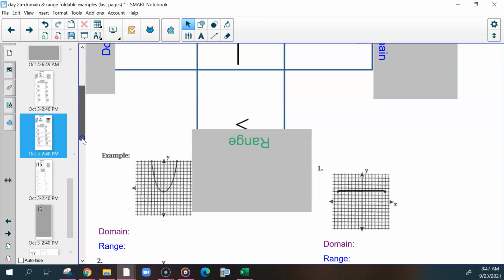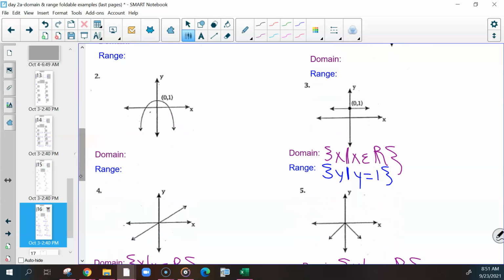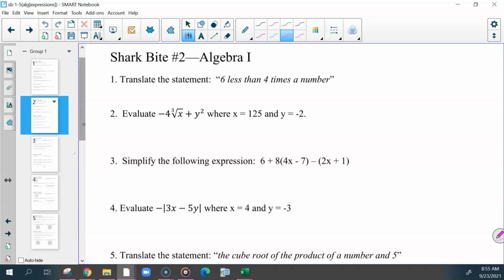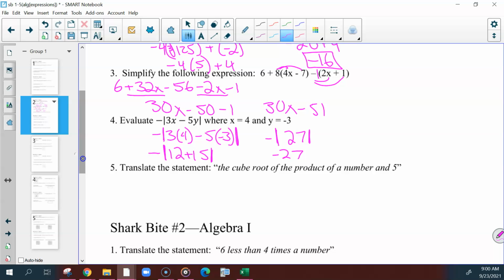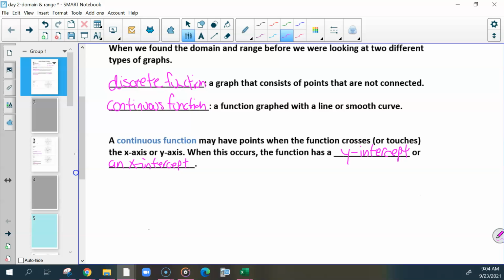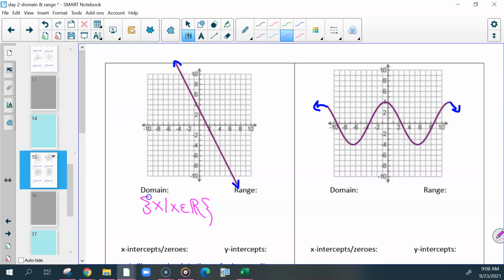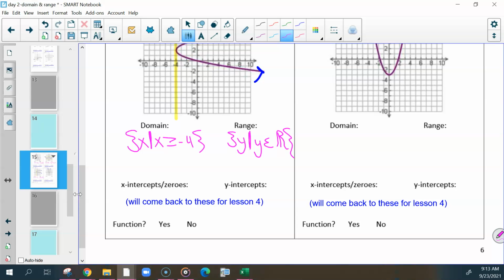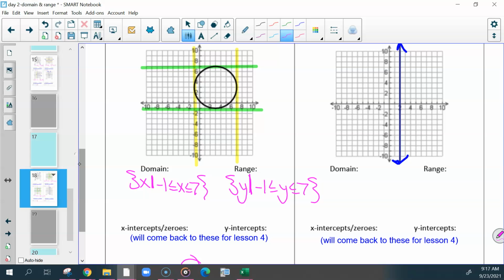Adv. Alg 1 3rd 9-23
We went over some review and then went over the answers to the domain & range cut out notes. We then did